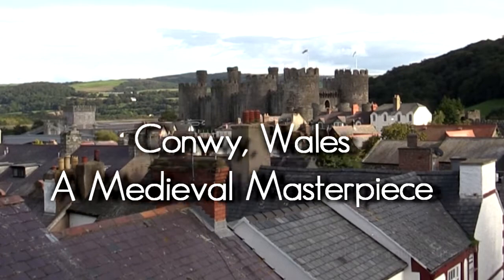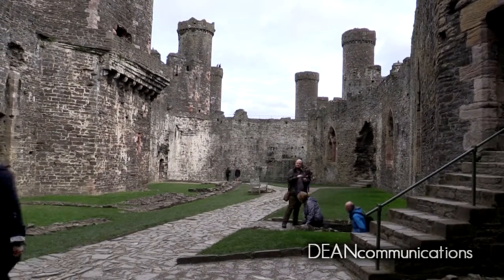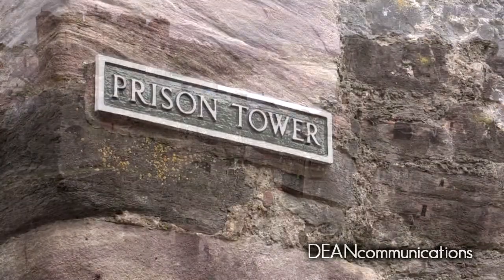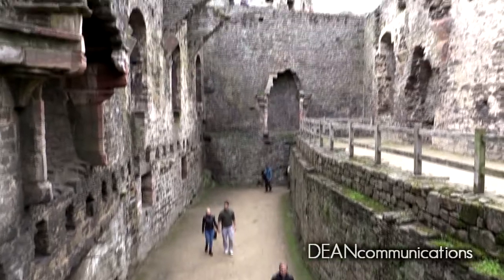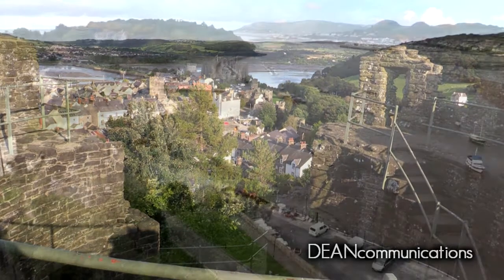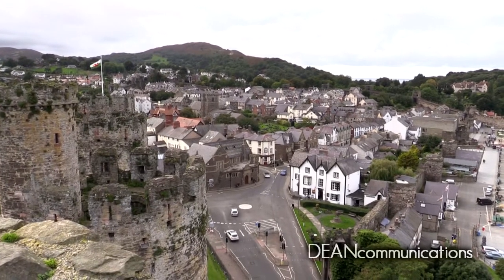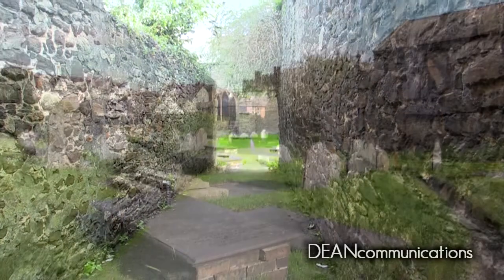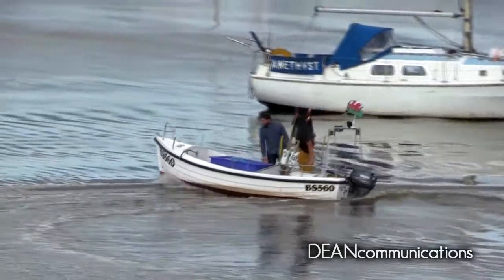Conwy, Wales - A Medieval Masterpiece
The town of Conwy in northern Wales is a Medieval Masterpiece.  The town is recognized as a World Heritage Site by the United Nations mainly because of its outstanding castle.  Conwy Castle is among the most complete and finest in the world.  It dates from 1283 and is still attracting thousands of visitors each year.  The walled city is impressive.  It's filled with history, heritage and friendly people.